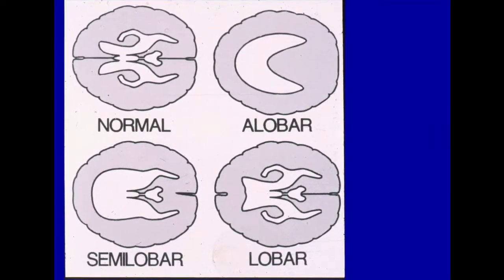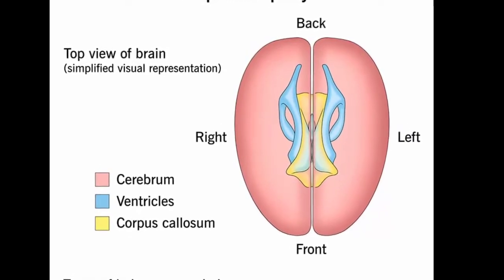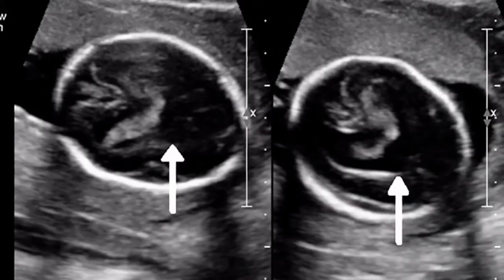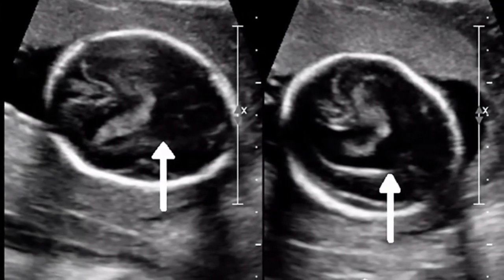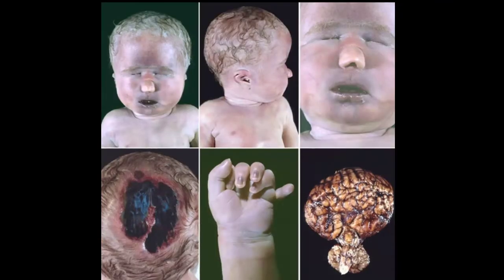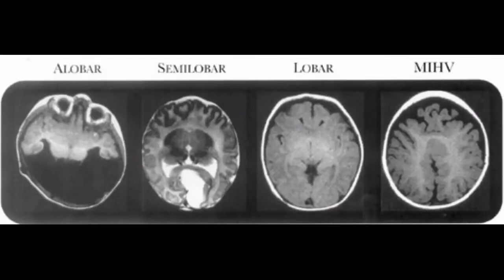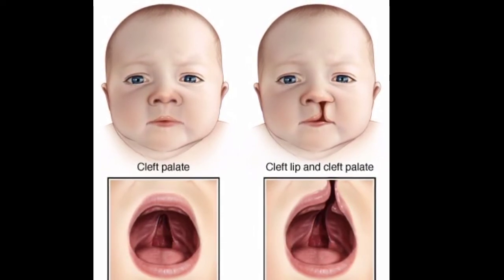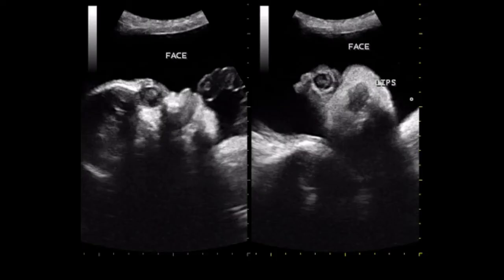Holoprosencephaly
Baby Not Playing As Mates?
Paula prosencephaly is a disorder caused
by the failure of the prosencephaly on the embryonic forebrain to sufficiently divide into the double lobes of the cerebral hemispheres.
The result is a single oak brain structure and severe skull and facial defects.
Simply put holoproscencephaly is an abnormality of brain development in which the brain doesn't properly divide into the right
and left hemispheres.
The forebrain is a region of the brain and the fetus that develops into parts of the adult brain, including the cerebral cortex, instead of the normal complete separation of the left and right halves of the forebrain.
There is an abnormal continuity between the two sides.
The condition can also affect the development of the head and face. There are four types of holoprosencephaly distinguished by severity. From most to least severe.
1. Alober. in the Alober form, there is no separation between the right and left haves at all.
2. Semi-lober. In semi-lober form. At least some separation of the two halves is present.  3. lober.  In the lober form. Most of the brain has separated into right and left sides though there is incomplete division into the two halves.  and
4. Middle inter hemispheric variant. In general, the severity of any facial defects corresponds to the severity of the brain defect.
The most severely affected people have one central eye, cyclopia and a tubular nasal structure, proboscis located above the eye.

 In the less severe forms, the brain
is only partially divided, and the eyes
usually are set close together.                     Other variant signs and symptoms often include Intellectual disability and pituitary
gland problems.
Holoprosencephaly can be caused by genetic changes in any of at least 14 different genes,  chromosome, abnormalities, or agents that can cause birth defects teratogens.
Holoprocencephaly is a birth defect that arises during the first few weeks of pregnancy.
Diabetes in the mother during pregnancy can increase the risk of holoprosencephaly in the fetus. However, for most children, no known intrauterine exposure is identified that is costly related to holoprosencephaly in that child.
Some children will have an identifiable genetic cause of holoproencephaly.
Approximately one-third of children born with holoprosencephaly have an abnormality of the chromosomes, which contains the genetic material DNA.
The most common chromosomal abnormality associated with holoprosencephaly is when there are three copies of chromosome 13 trisomy.
Although a number of other chromosomal changes can also cause holoprosencephaly despite the above understanding of the causes of holoprosencephaly. The exact cause of the condition is not identified for many individuals. There are likely to be
additional genetic causes other than
those already known and mentioned above.
Treatment and care for the issues
associated with holoprosencephaly are
supportive and based on the specific medical issues present for an individual
child. An endocrinology evaluation should be performed to assess for pituitary abnormalities. Neurologists should also be  involved in the child's care and can guide treatment for seizures. If they are present plastic reconstructive surgery of cleft lip and palate, other facial features may be needed.
 If indicated a developmental pediatrician can help direct developmental therapies. Other treatments can be instituted as
appropriate. A clinical genetics
evaluation and genetic counseling should
be obtained for patients and their
families. Once the diagnosis is made,
children diagnosed with this disorder
may have a small head microcephaly
excessive fluid in the brain.
Hydrocephalus facial abnormalities, tooth abnormalities, single central incisor, cleft lip and or palate epilepsy and or endocrine abnormalities. The most severely affected individuals may have cyclopia, a single central eye that is the most severe eye finding scene in holoprosencephaly, though this is very
rare.
Abnormalities in the formation of the nose may also occur. Holoprosencephalv may also affect other systems in the body.
Defects in the pituitary gland can cause an abnormally low level of sugar in the blood,
hypoglycemia, low levels of sodium in the
blood or genital abnormalities.
An Endocrinology evaluation should be
performed to assess for pituitary
abnormalities.
Neurologists should also be involved in the child's care and can guide treatment for seizures. If they are present plastic reconstructive surgery of cleft lip/and palate.

Other facial features may be needed. If indicated, a developmental pediatrician can help direct developmental therapies. Other treatments can be instituted as appropriate.